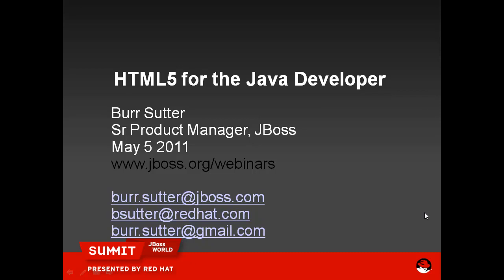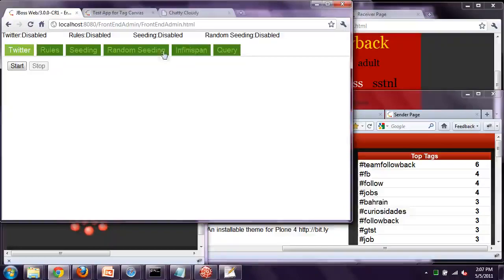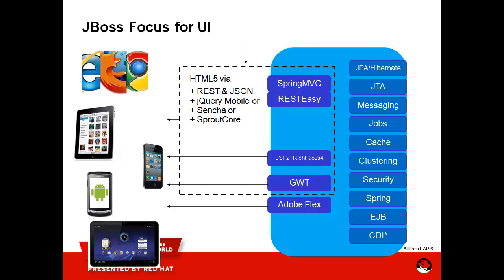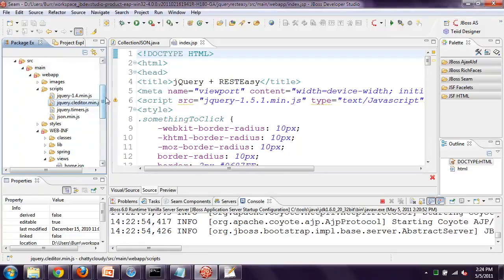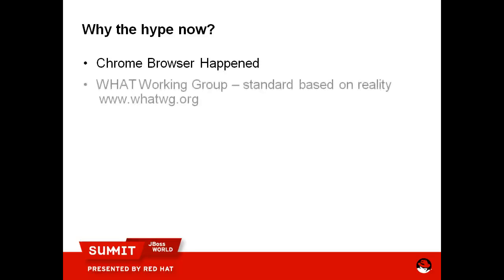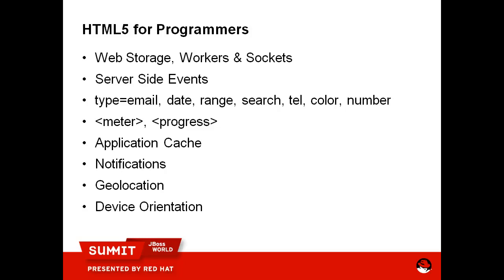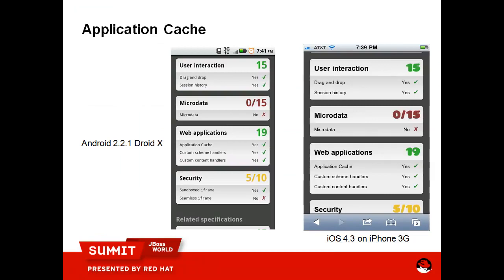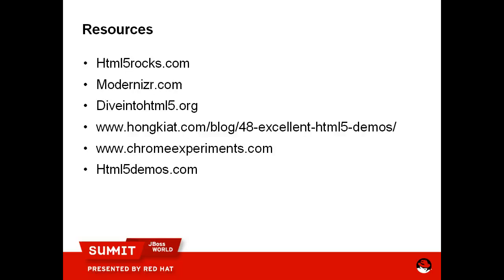HTML5 for the Java Developer